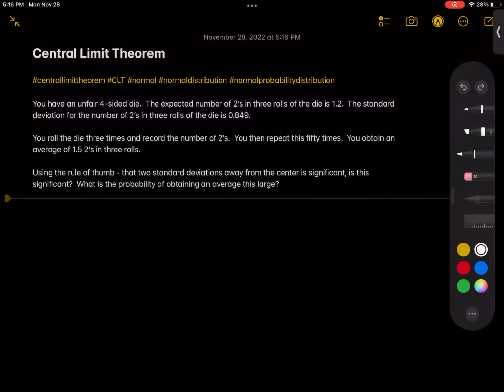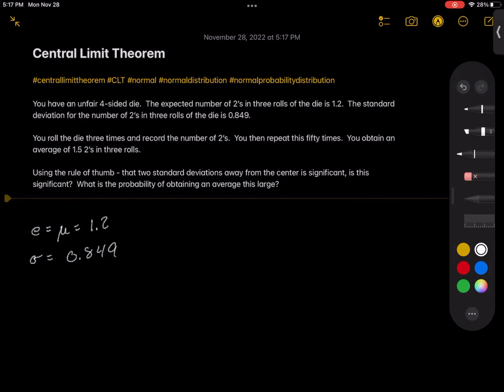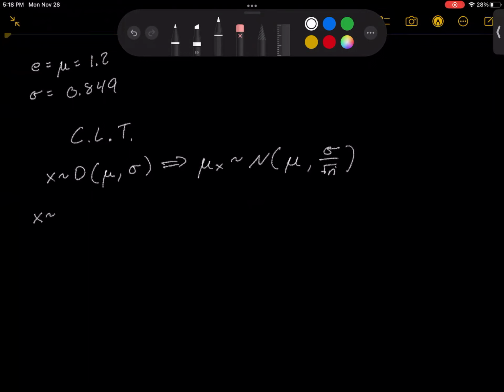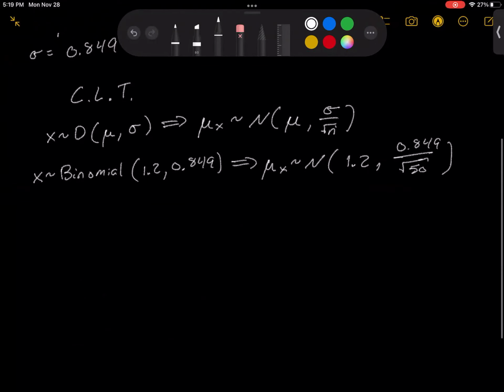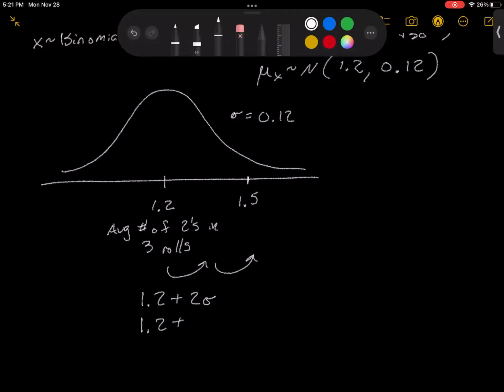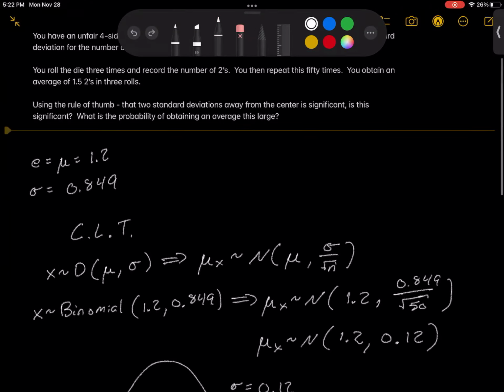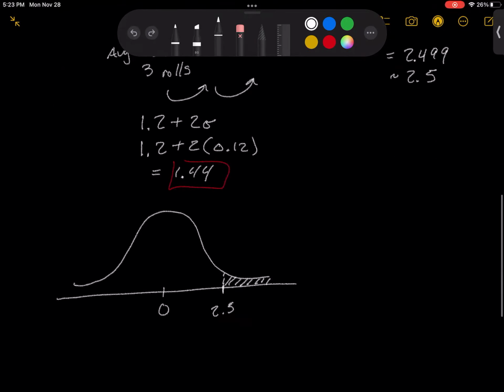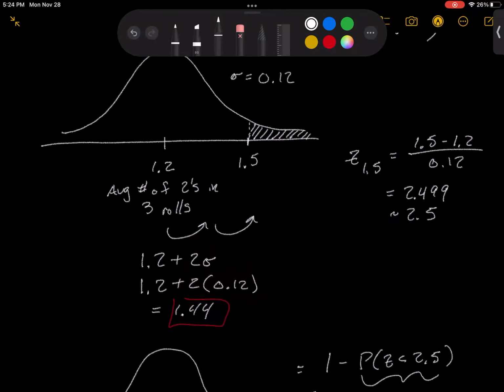Central Limit Theorem